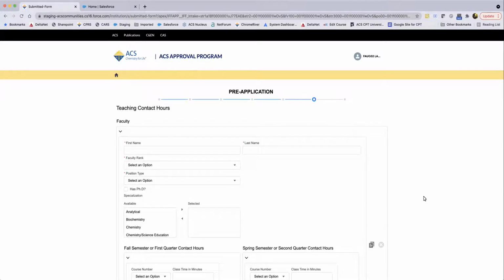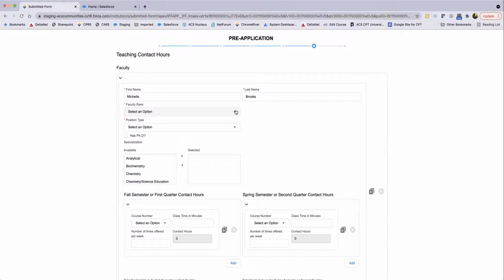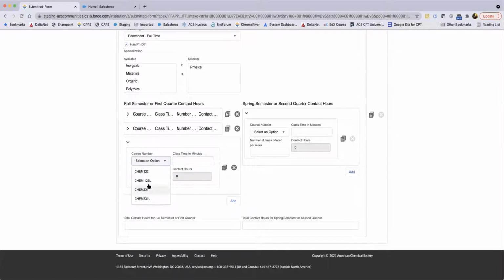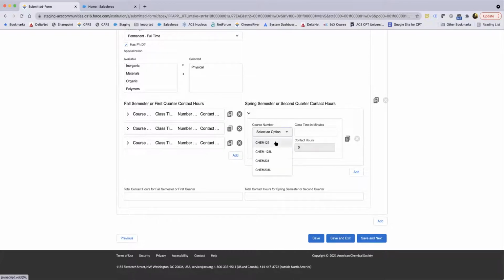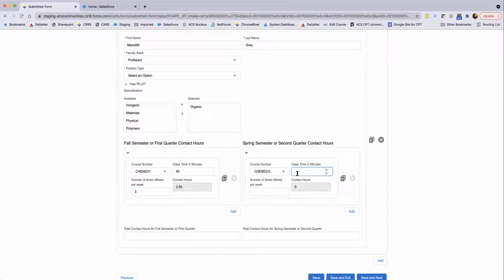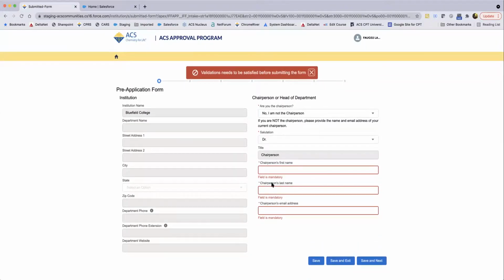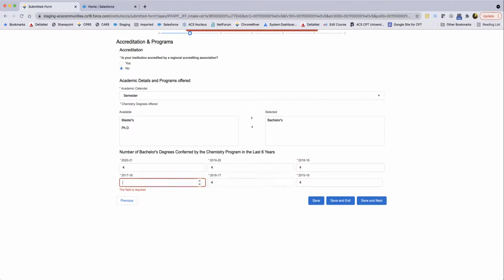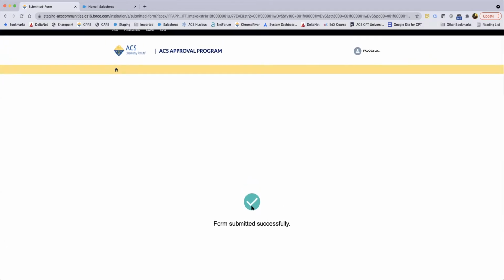CPARS Training: Pre-Application - Contact Hours